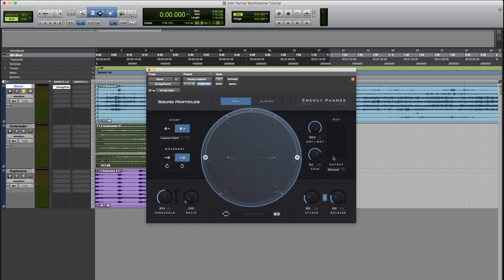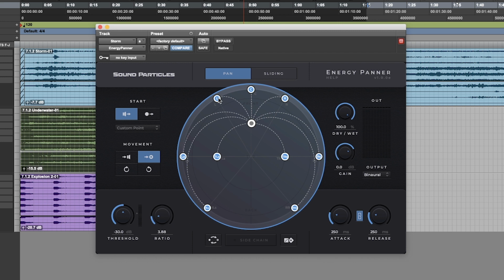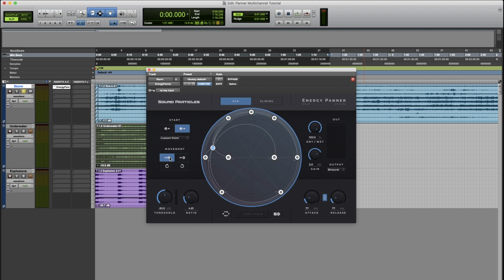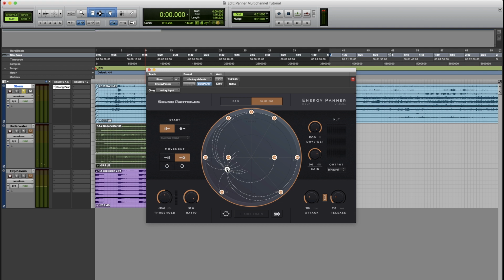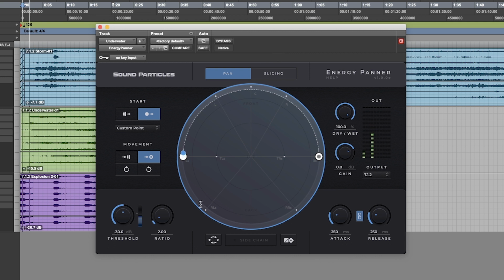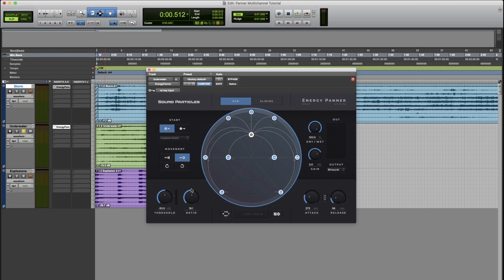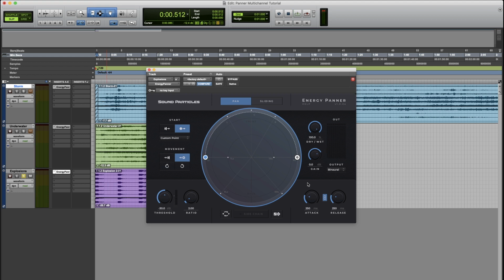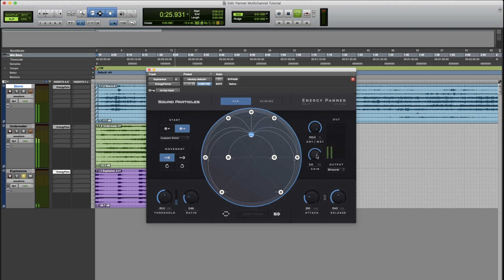Energy Panner - How to Use it in Multichannel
In this video, Diogo explores the best ways to use Energy Panner in Multichannel using the Pan and Sliding modes, so your sound effects have the best impact. Compatible with 5.1, 7.1 and Dolby Atmos (7.1.2).

00:00 Intro
00:16 Storm original sound
00:38 Storm file in Binaural
00:59 Energy Panner in Multichannel
01:33 Storm in Panning mode
02:09 Storm in 7.1.2 Speakers
04:14 Storm in Sliding Mode
05:18 Underwater original sound
05:51 Underwater in Panning Mode
06:17 Underwater in 7.1.2 Speakers
07:00 Underwater in Sliding Mode
07:41 Explosions original sound
08:13 Explosions in Panning Mode
08:58 Explosions in 7.1.2 Speakers
10:04 Explosions in Sliding Mode
10:40 Download our free trial